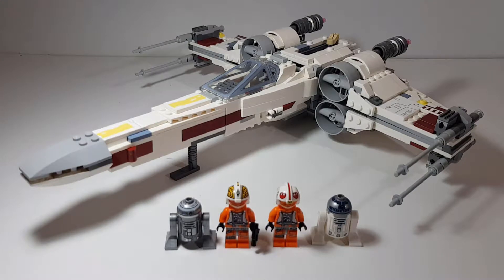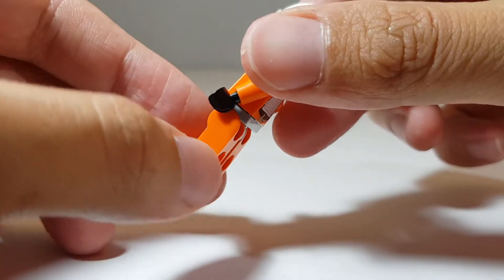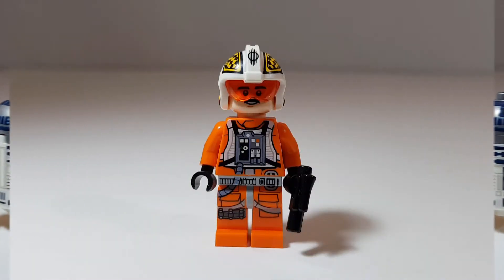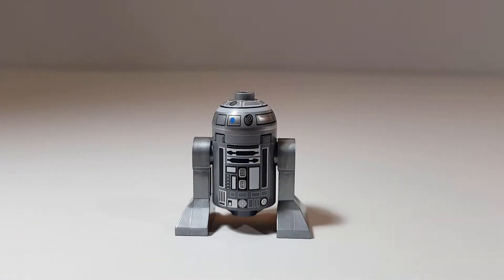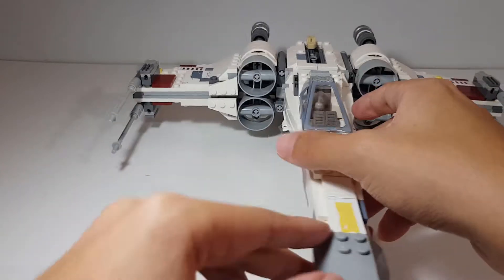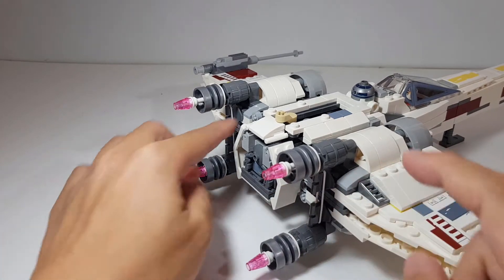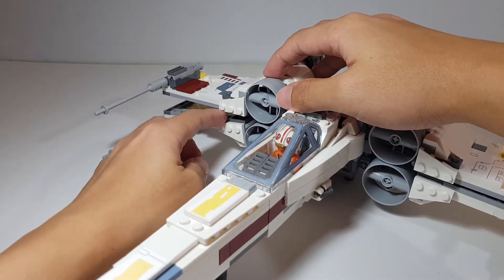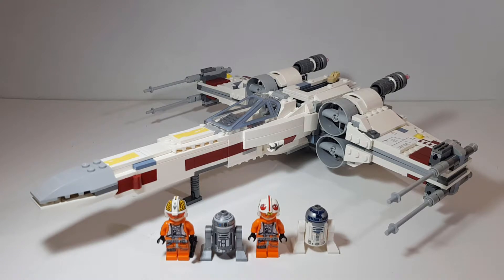LEGO Star Wars 75218 X-Wing Starfighter Review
The AsianBrickGeek reviews LEGO Star Wars 75218 X-Wing Starfighter which was released in 2018.